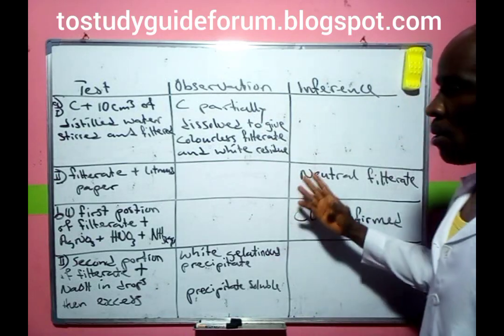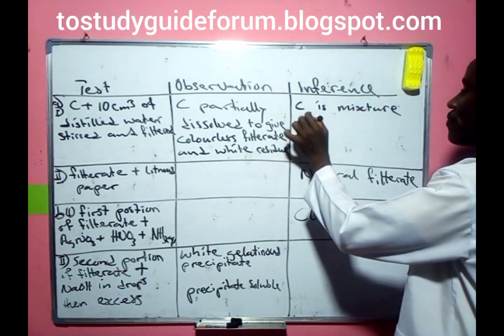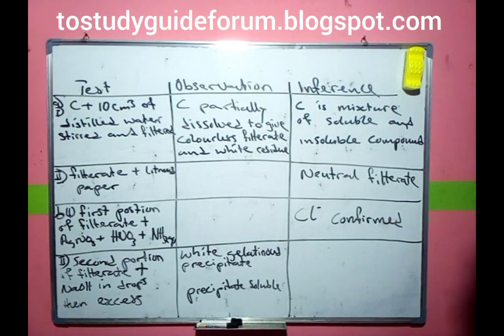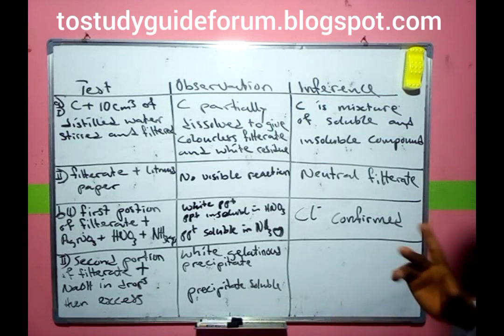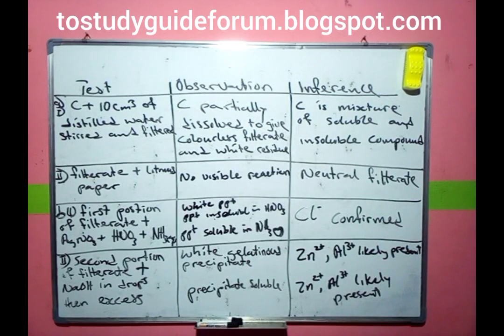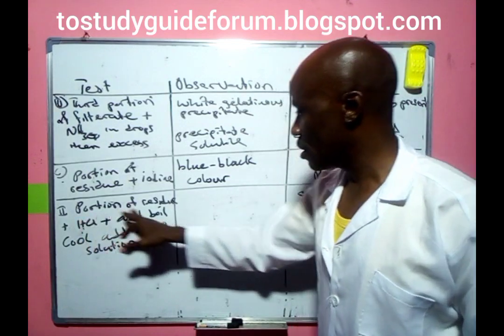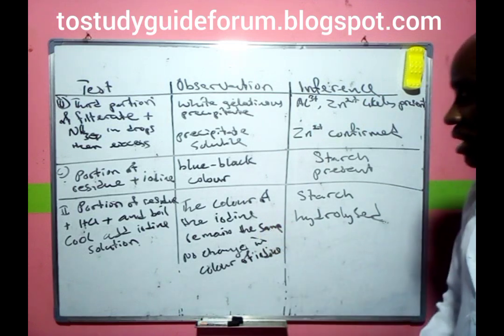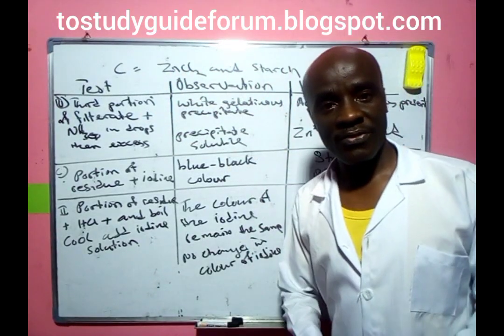2024 Chemistry Alternative to practical WAEC private class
C was a mixture of an inorganic salt and organic compound. test were carried out on C. Copy and complete the table and hence state what C could be
           test.
a. I) C + 10cm³ of distilled water, stirred and filtered
        Observation
C partially dissolved to give colourless filtrate and a white residue.

      test
II) filtrate+ litmus paper

observation
inference
neutral filterate
test
b. I) first portion of filterate+ AgNO3+HNO3+ NH3

observation
inference
Cl- confirmed
test
II) second portion of filterate+ NaOH in drops then excess

observation
white gelatinous precipitate
precipitate soluble
inference
test
III) third portion of filterate+ NH3 in drops then excess
observation
white gelatinous precipitate
precipitate soluble

inference
test
c. I) portion of residue+ iodine

inference
starch present

test
II) portion of residue+ HCl and boil, cool and add iodine solution

observation
inference
starch hydrolyzed